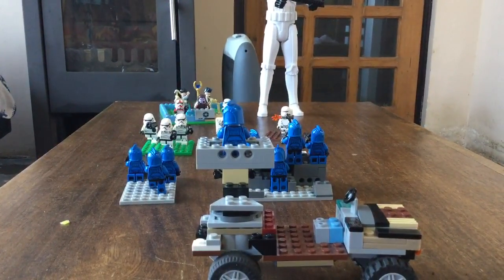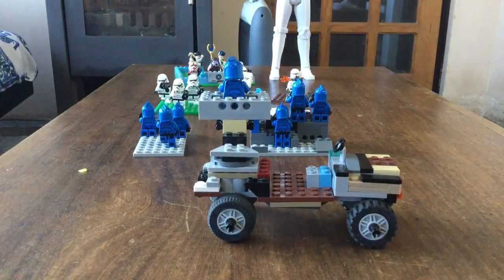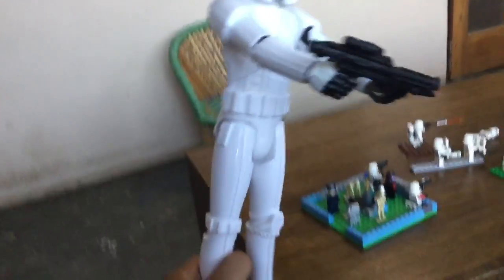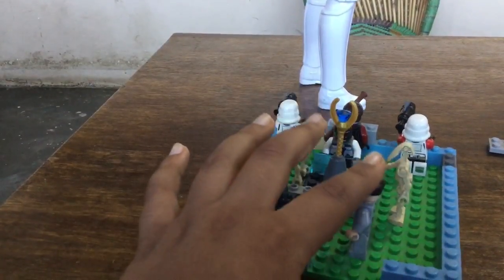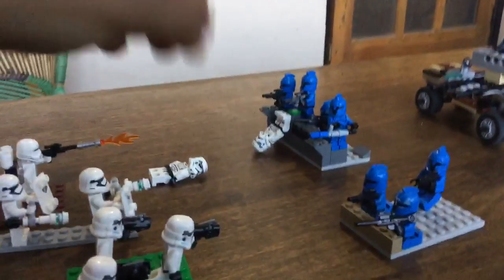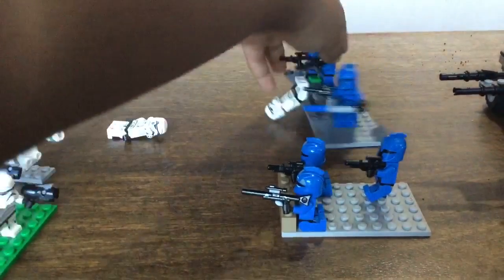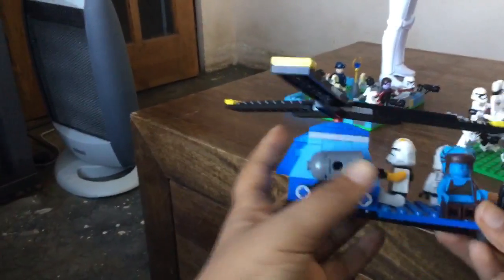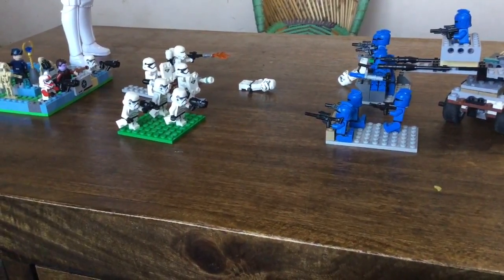Lego Star Wars-the Cristal staff mock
This is my first time making a video with a friend l hope you like it.